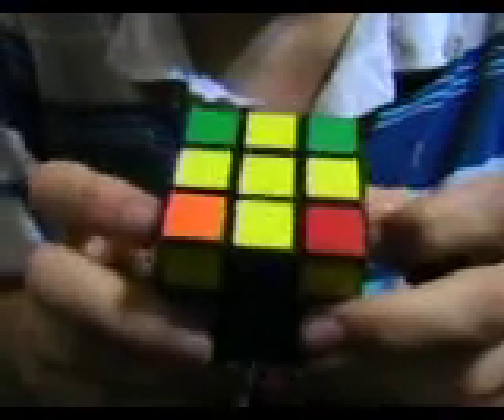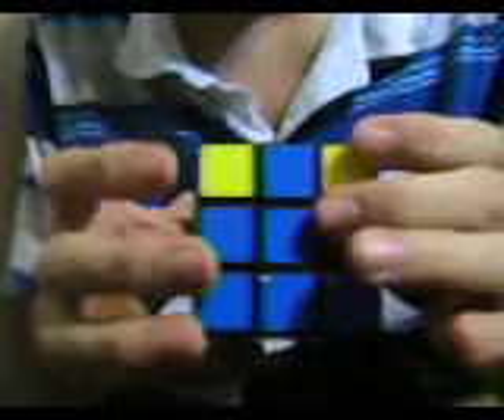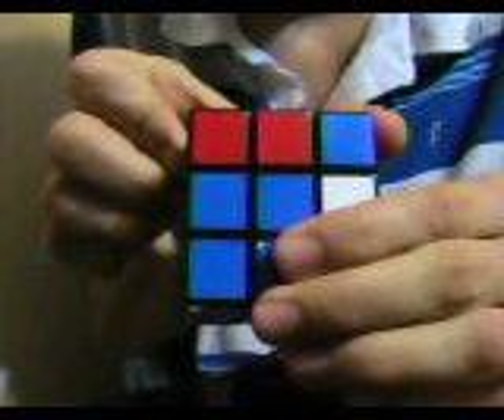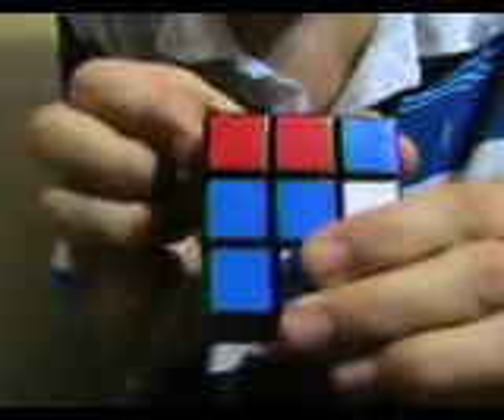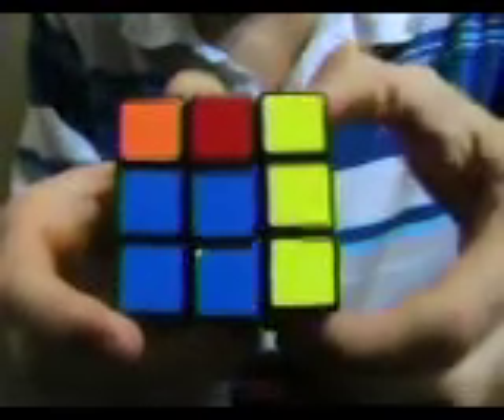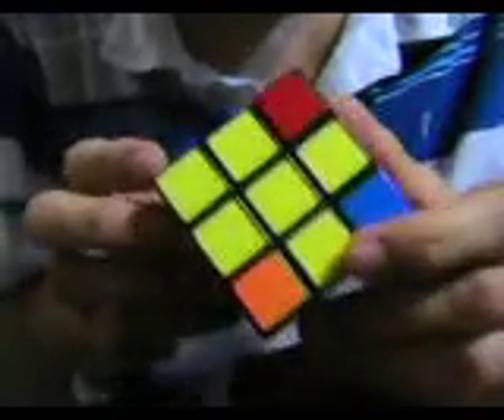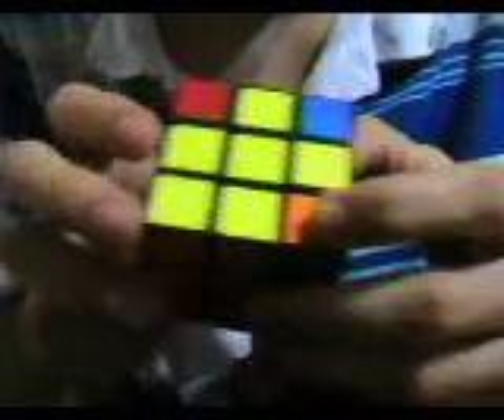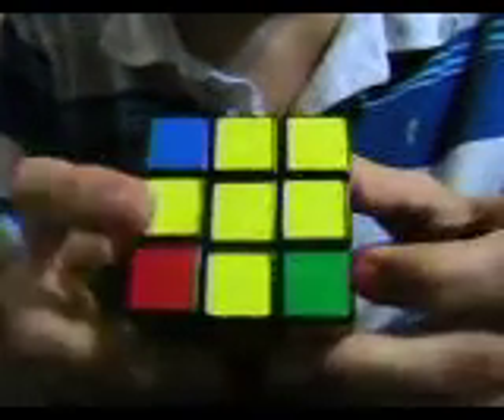3x3 Rubik's Cube Tutorial Part 5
Please Comment on Explanation!